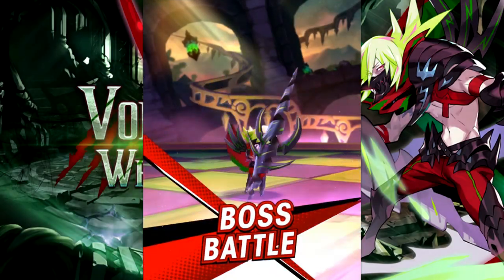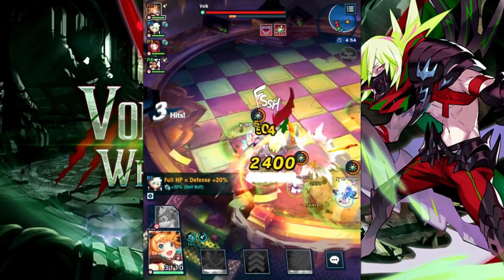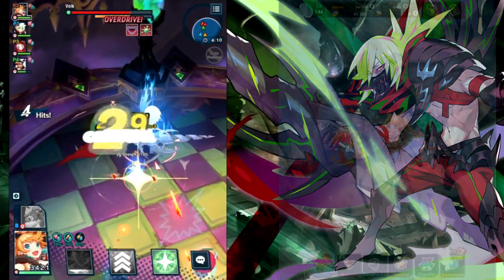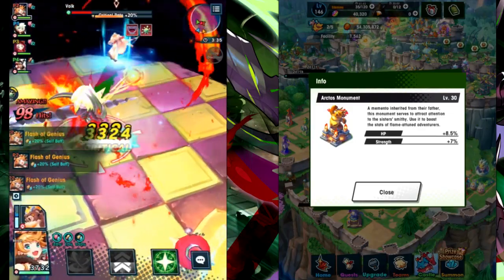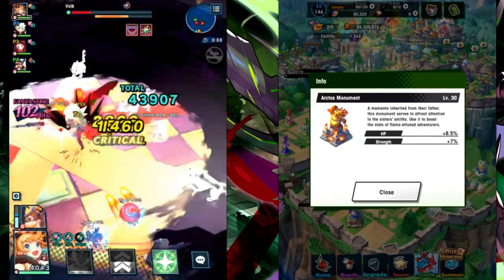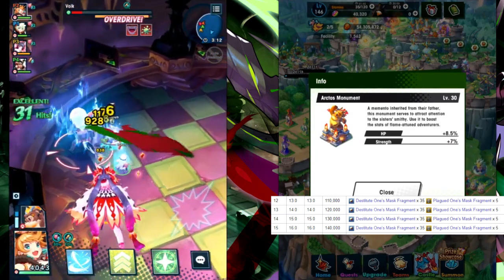What You Should Spend Your Volk Mask Fragments On - Dragalia Lost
What You Should Spend Your Volk Mask Fragments On - Dragalia Lost: The first Agito Uprising fight is out. Volk is a lot of fun and the materials he gives you let you make some powerful weapons. However there is something else that you can make with these mask fragments that may lead to more overall strength for your team.

+++ Curious on what gear I use to stream and record? to find my setup, controllers, camera, and more!